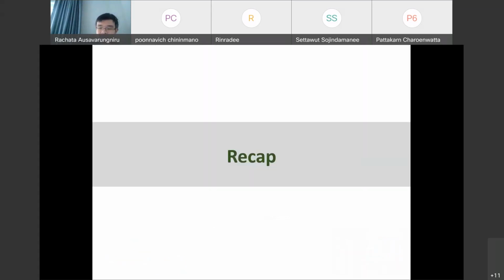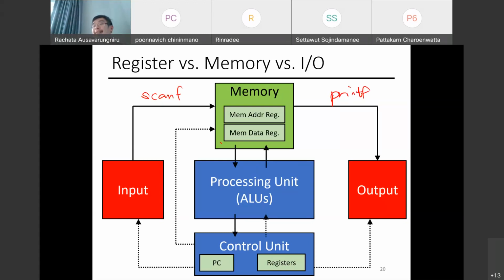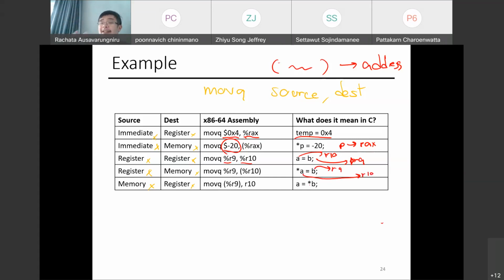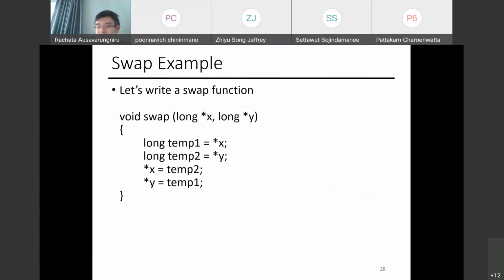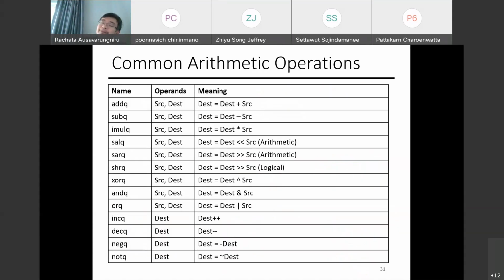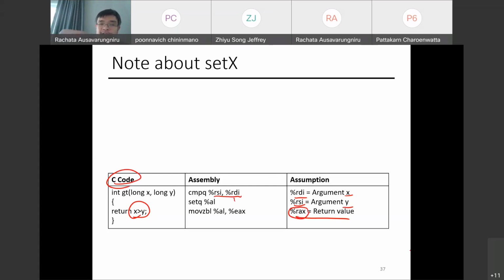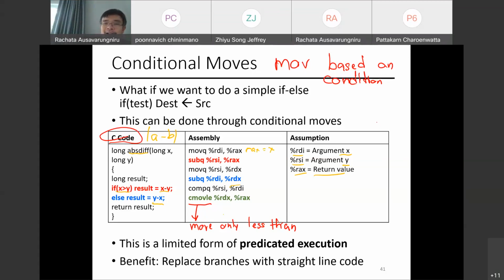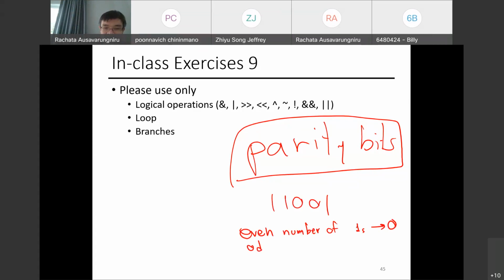[MUIC System Skill T1 2021] Lecture 13: x86 Part 1